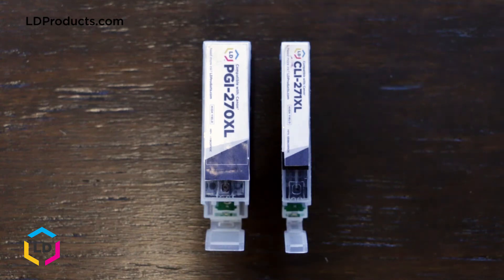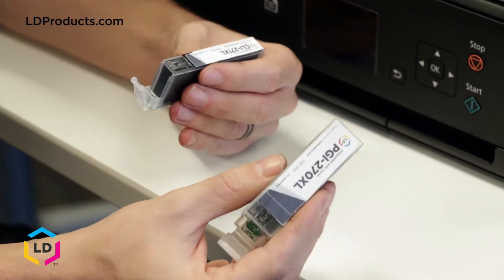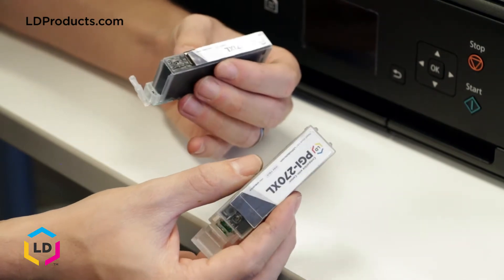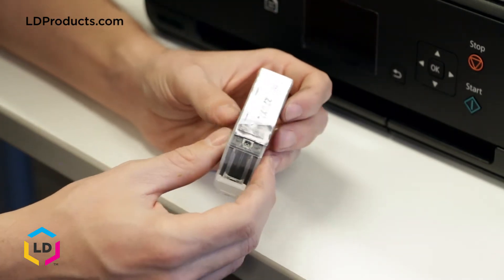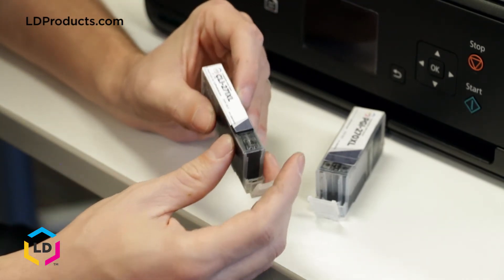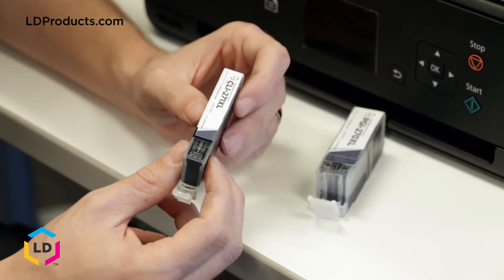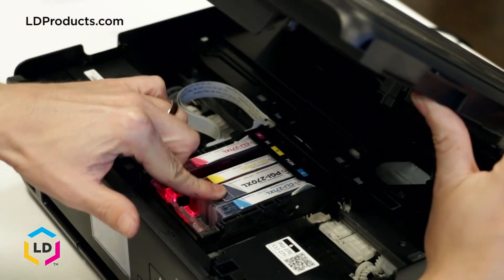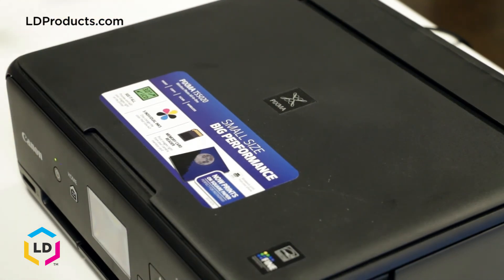What’s the difference between black and photo black ink cartridges?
Some printers require a black and photo black ink cartridge. Learn the difference between the two types of cartridges in this short video!

LD Products offers affordable compatible printer cartridges backed by an industry best lifetime guarantee. Shop LD Products.com for all your ink, toner and office supply needs...we are the ink and toner experts!